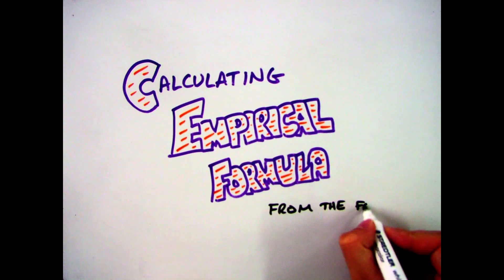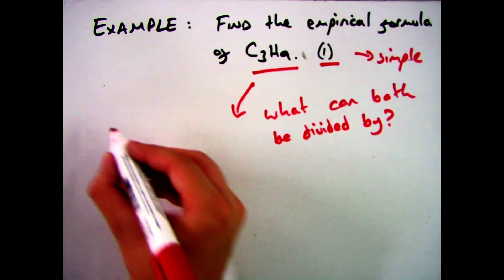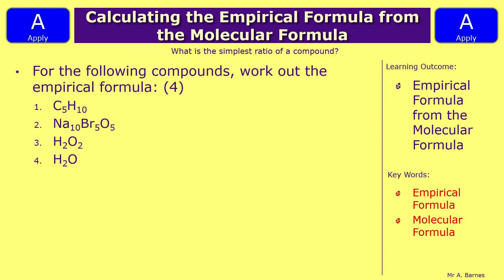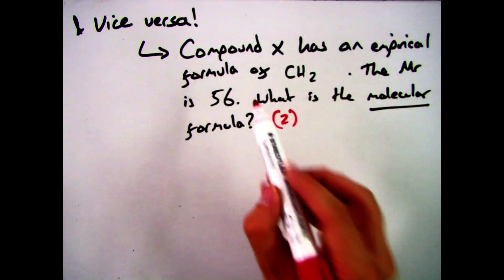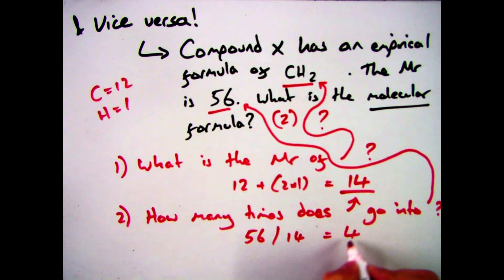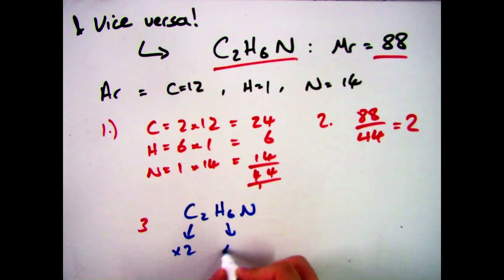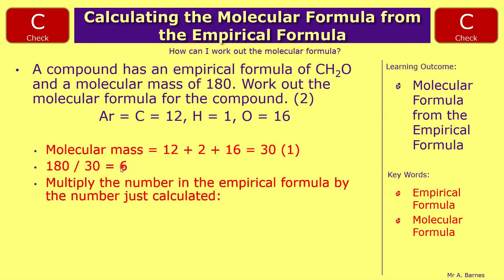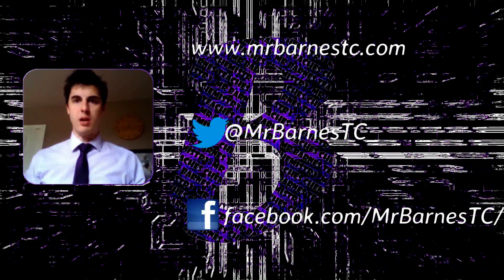GCSE Chemistry 1-9: Simple Empirical/Molecular Formula Questions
"Deduce:
a. the empirical formula of a compound from the formula of its molecule
b. the molecular formula of a compound from its empirical formula and its relative molecular mass"